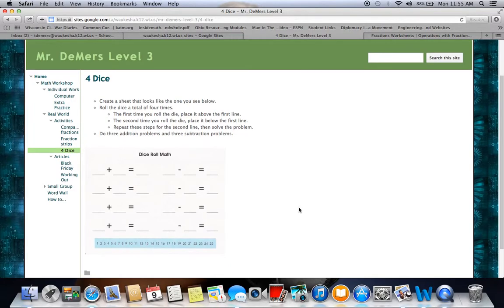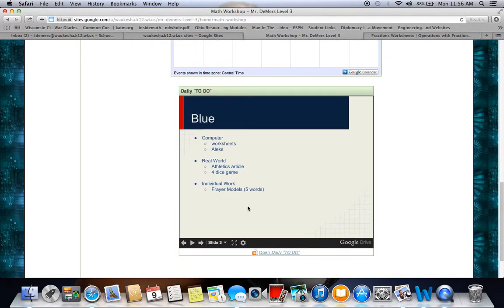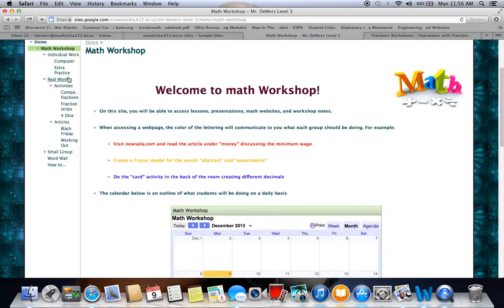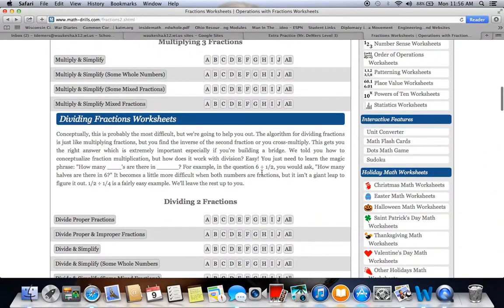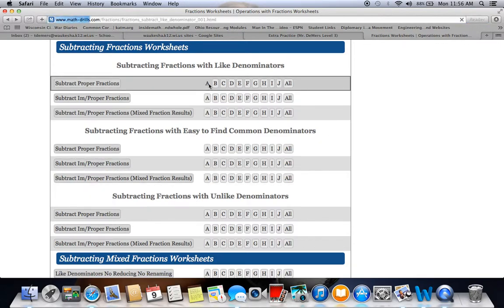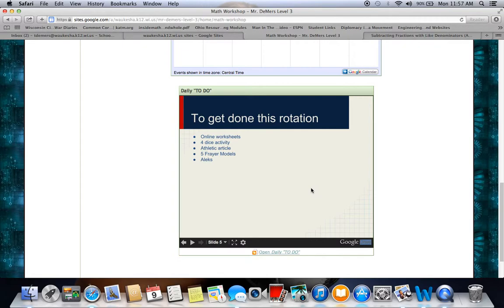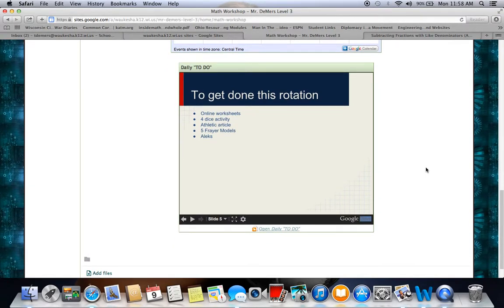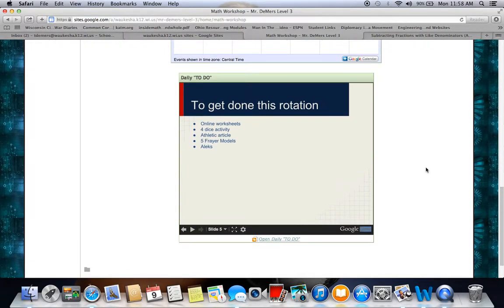To do 12/9